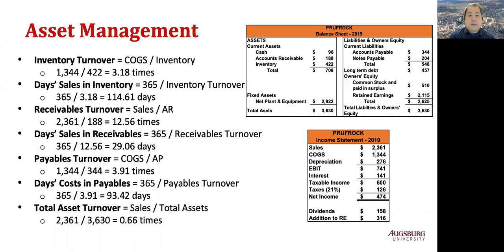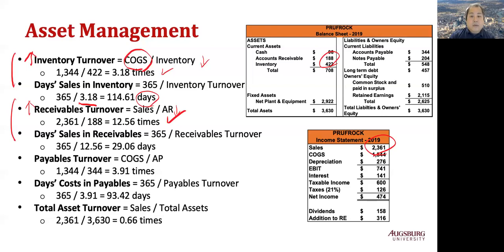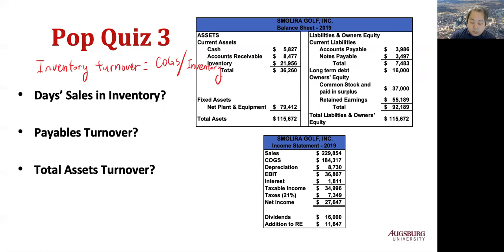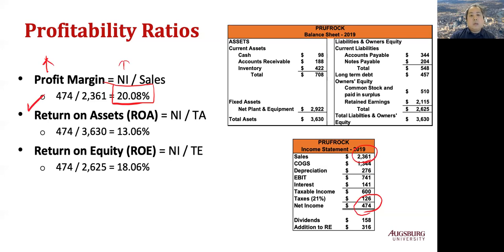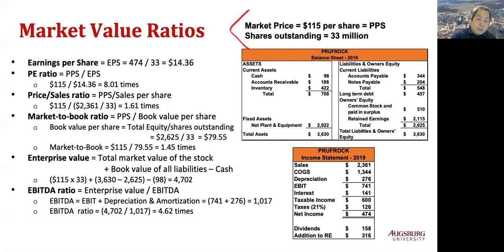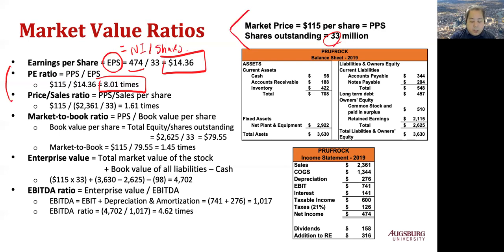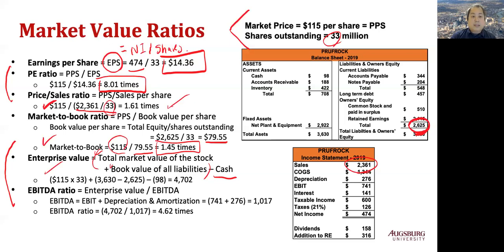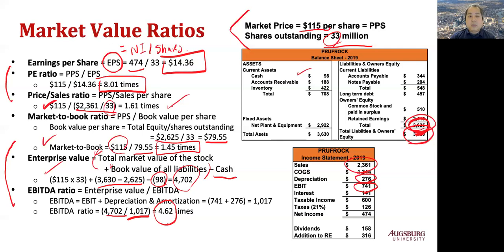Part 2. Ratio Analysis 2: Efficiency, Profitability, and Market Value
Ch 3. Ratio Analysis